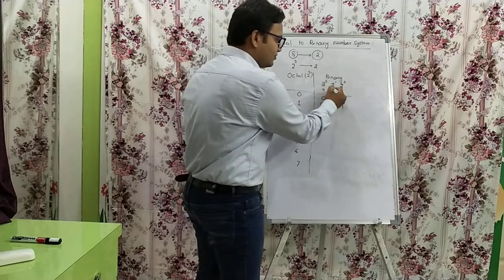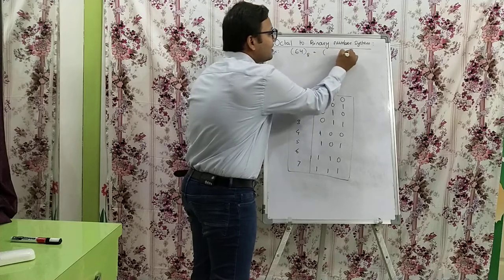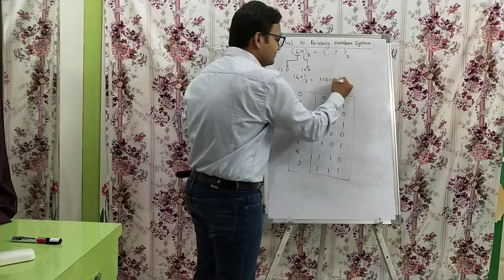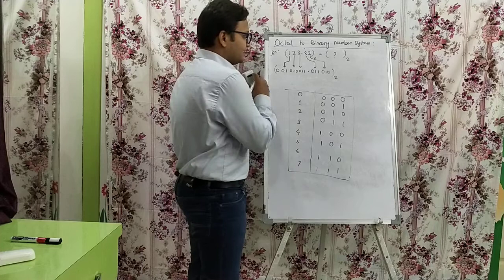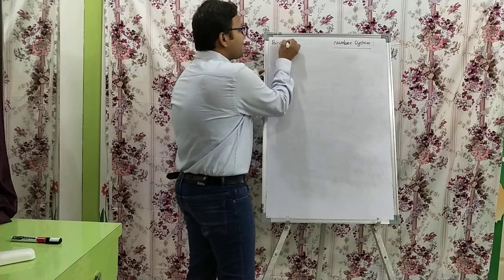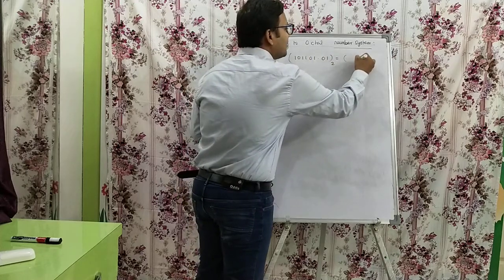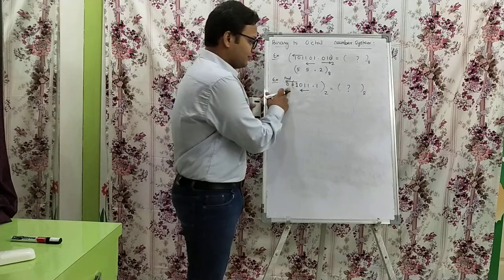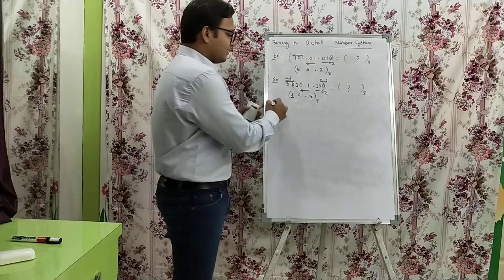Octal to Binary Number system conversion and viceversa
Octal to Binary Number system conversion; Binary number system to Octal Number system conversion